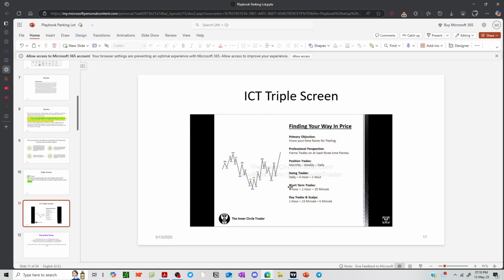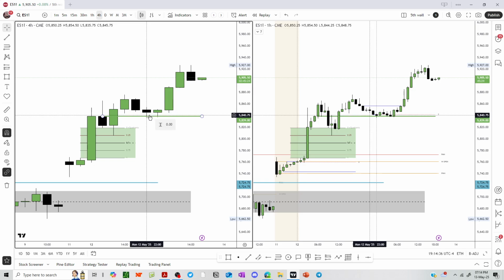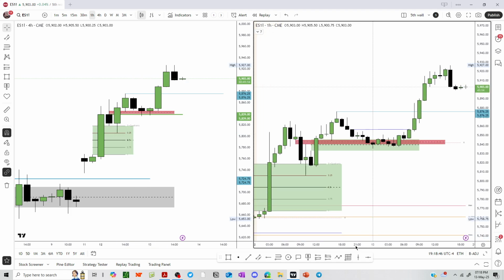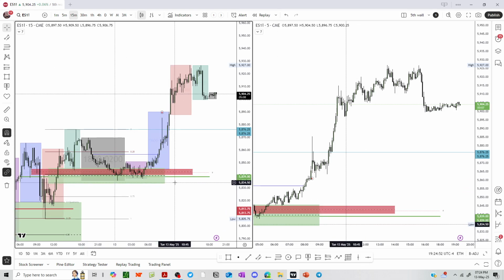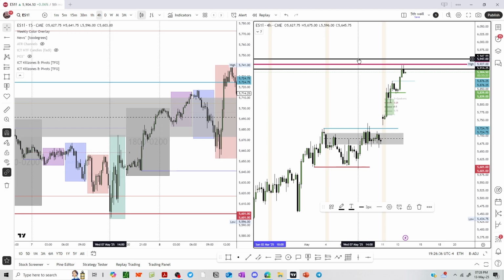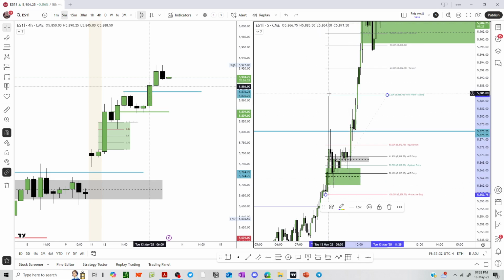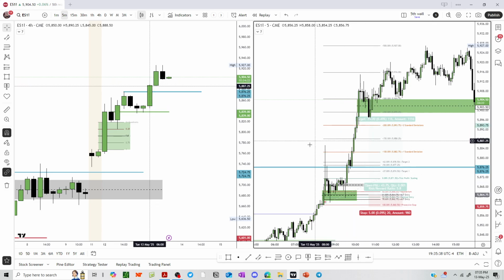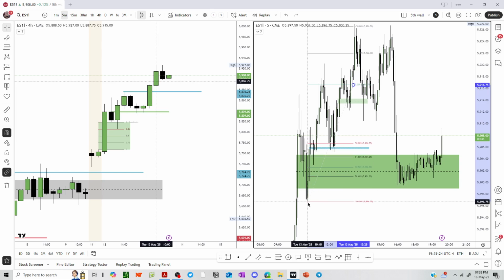ICT based ES Price Action Analysis 4h-1h-15m-5m